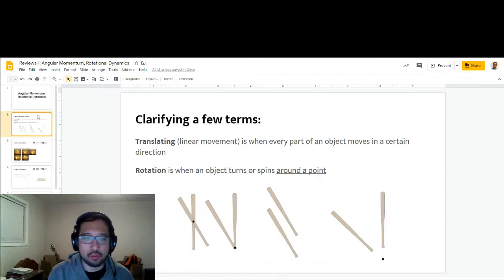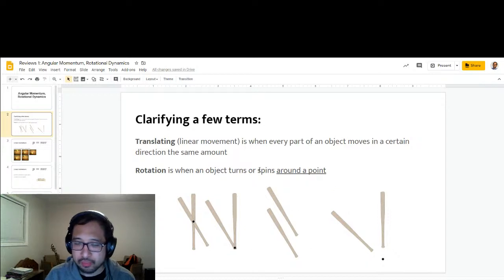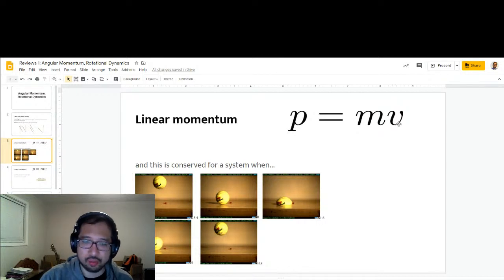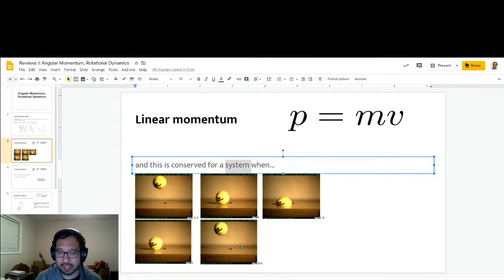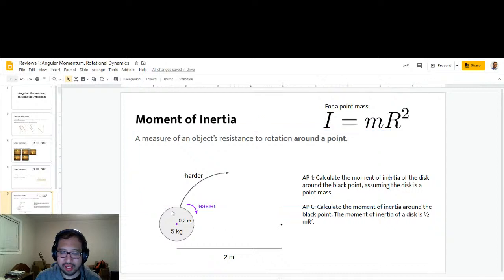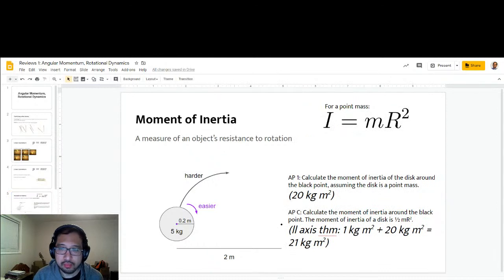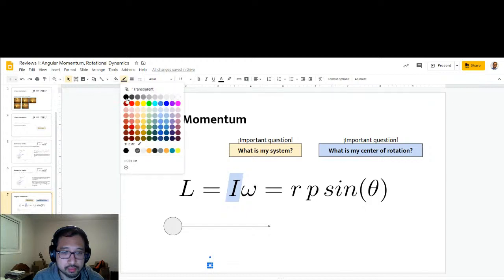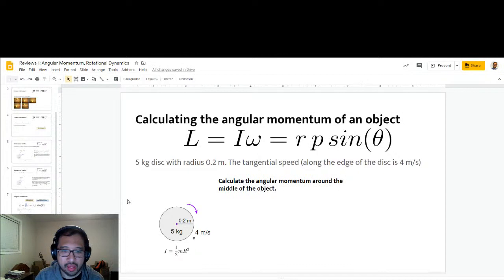AP Review 1: Angular Momentum